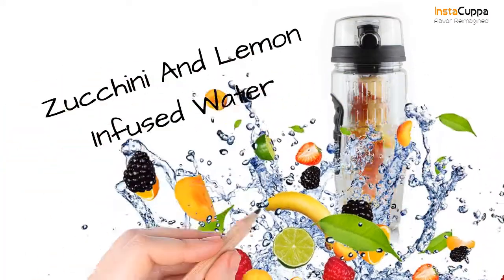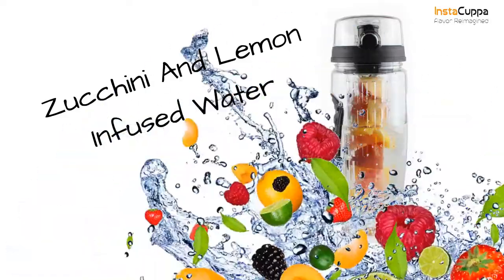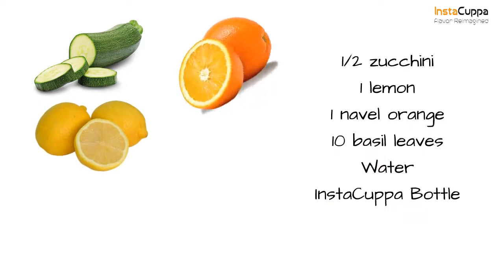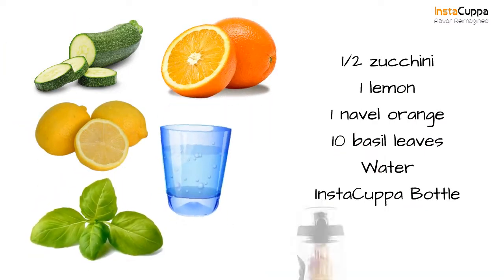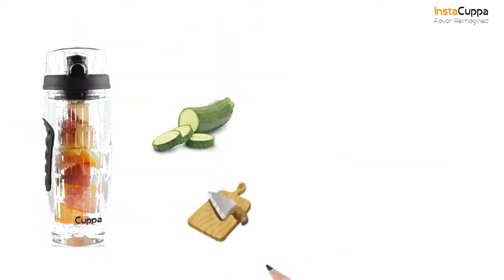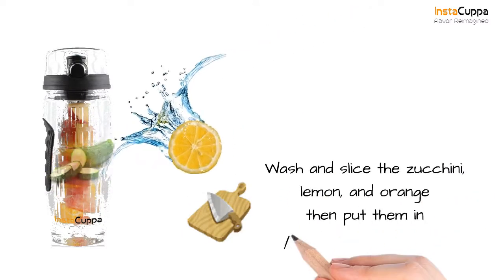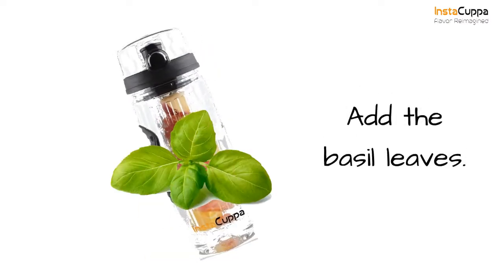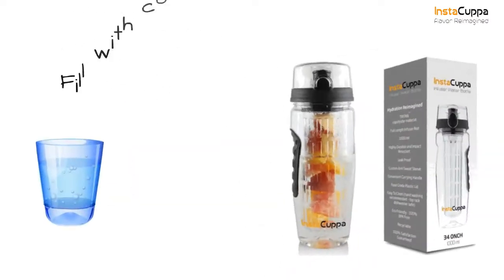InstaCuppa's Zucchini And Lemon Infused Water Recipe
Here Is why InstaCuppa Tritan Fruit Infuser Water Bottle will help you stand out.
Elegant and unique bottle design gets everyone around you talking.
It helps you drink your favorite fruit-infused brews anywhere.
Retains the original beverage flavor.
Perfect detox brews in just 5 minutes.
Easy to carry around for office, travel, and gym.
It helps you save money.
Guaranteed attention from your friends and colleagues.